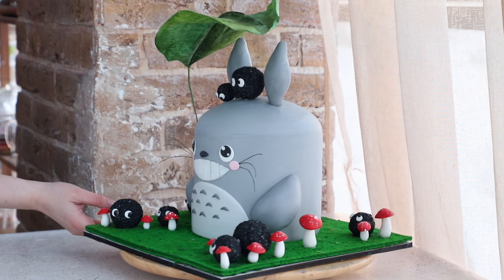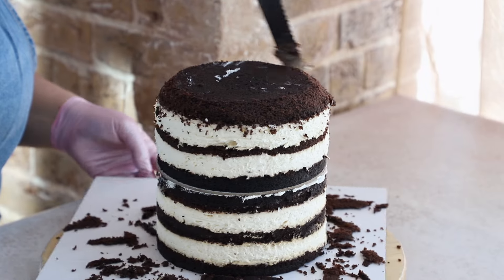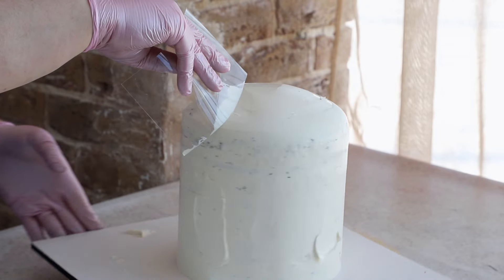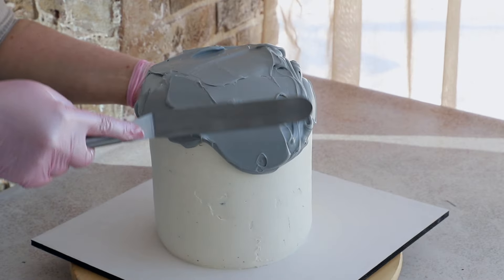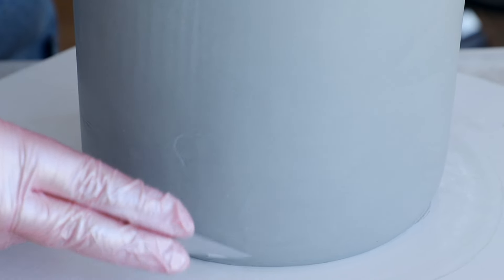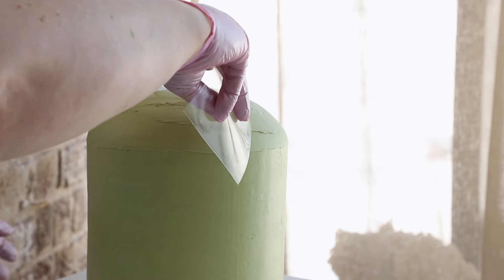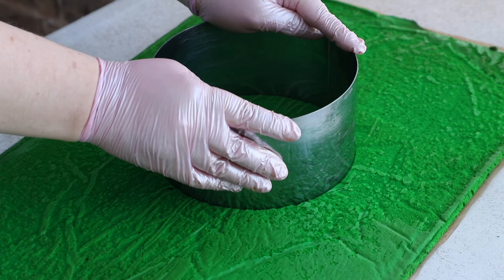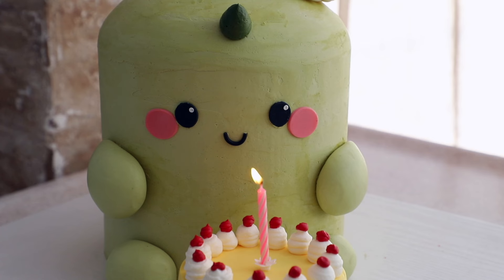How to Make Character Cakes without Fondant | HOW TO MAKE A TRENDY CAKE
I mispoke in the video, the height of this cake is almost 8 inches, not 4 as I said :) In this video, we showed how we make trendy cakes in the form of rounded cylinders.

Recently, we launched a course on Modeling Chocolate. In this course, you can learn how to make modeling chocolate using two different methods. It's a fantastic material suitable for both covering cakes and sculpting figures! Welcome to our course!

00:00 What this video is about
00:18 Cake assembly
01:20 Crumb coating the cake
01:25 About edge acetate film
02:05 Length of the film
02:45 Which frostings are suitable for this design
02:58 About Ganache and how we leveled the Totoro cake
04:36 About buttercream and the Dino cake
05:45 About large details
06:23 Modeling chocolate decor
07:09 The result of our work